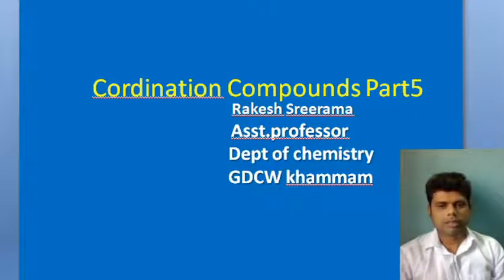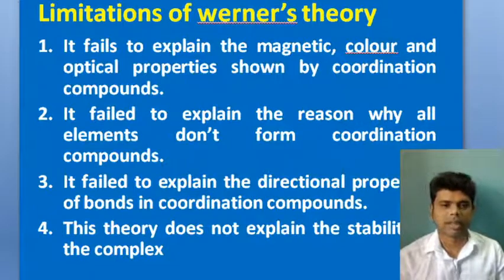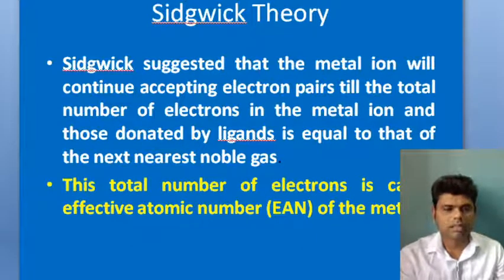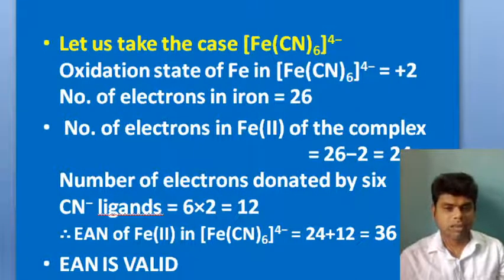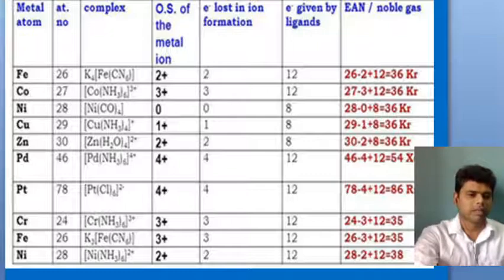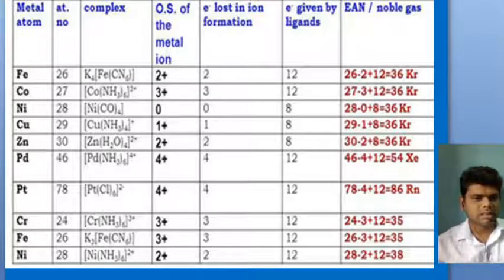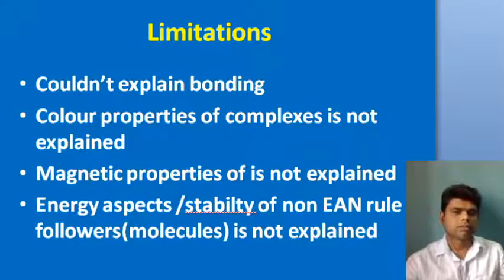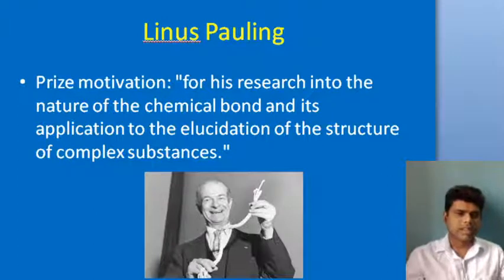Co Ordination Compounds Part5 by Rakesh Sreerama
EAN rule And Sidgwick Theory